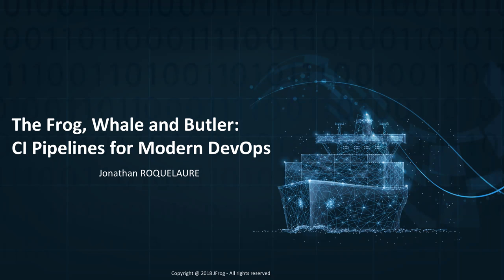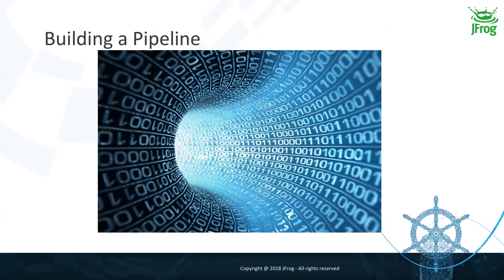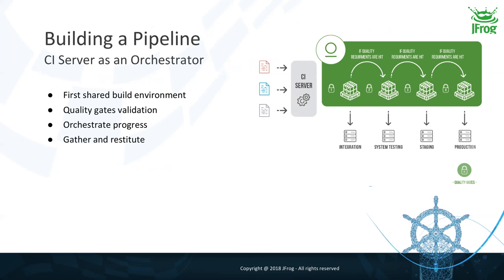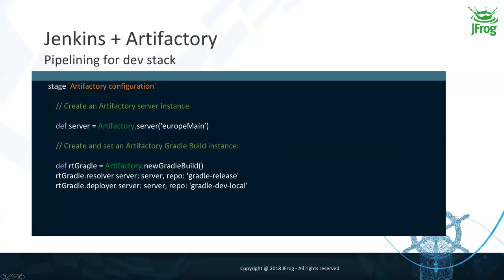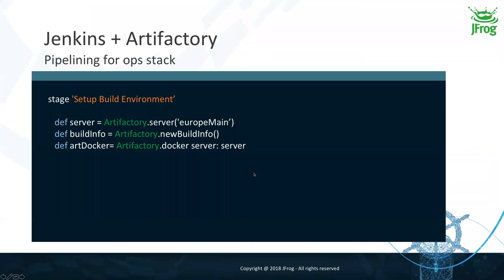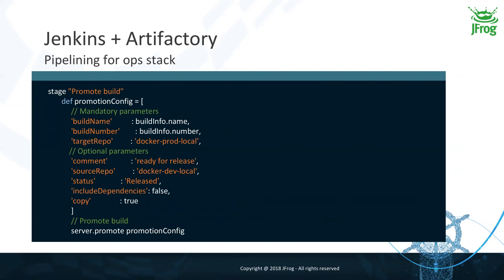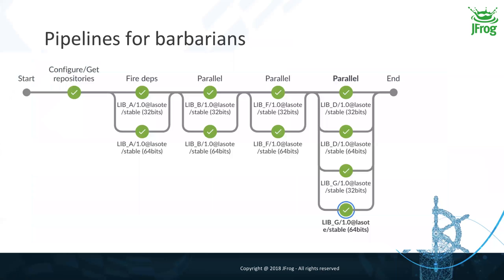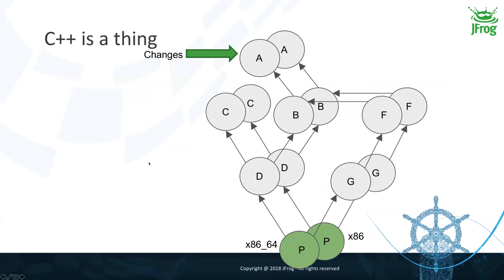THE FROG, WHALE & BUTLER - CI Pipelines for Modern DevOps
This webinar will examine the patterns and the anti patterns for Docker image management, and how you can build a secure and automated delivery pipeline with Jenkins, Artifactory and Xray.